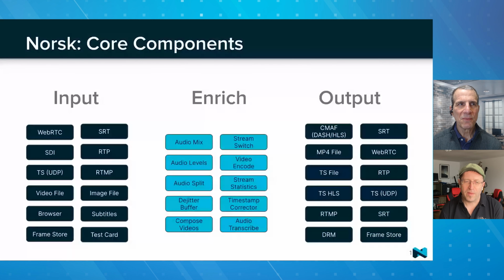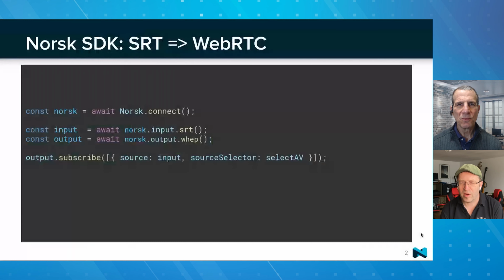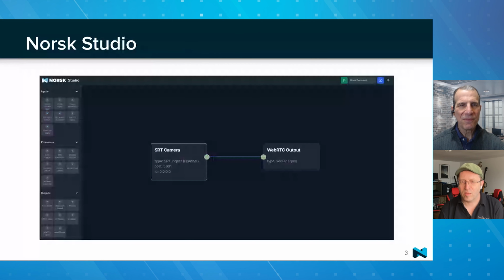Norsk: Streamlining Media Workflows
Explore the capabilities of Norsk Media in this overview presented by Dom Robinson. Uncover the power of Norsk's low-code, no-code platform designed for both simple and complex media workflows. Learn about the Norsk SDK for seamless media component integration and Norsk Studios for intuitive, no-code workflow design. Understand how custom components can be developed and integrated, enhancing the ecosystem's flexibility and fostering a community of innovation.

Timestamps:

[0:05] Overview of Norsk Media Components and Workflow
Introduction to the components and deployment workflow of Norsk Media, setting the stage for a comprehensive understanding of its capabilities.

[0:10] Simplifying Media Workflows with Norsk
Insight into how Norsk's low-code, no-code approach makes managing media workflows from simple to highly complex tasks more accessible.

[0:35] Key Capabilities and Use Cases
A look at some of the typical capabilities Norsk offers for tasks like video transcoding and remote production workflows.

[1:02] Introducing the Norsk SDK
Explanation of the Norsk SDK and its role in enabling low-code solutions for straightforward media workflow tasks.

[1:13] Simple Workflow Example
A simple example of how an SRT feed can be connected to an output Web RTC stream using Norsk.

[1:29] Enhancing Media Workflows with Norsk Studios
Introduction of Norsk Studios, offering a no-code environment for designing and prototyping media workflows.

[2:07] Deploying Workflows in the Norsk Ecosystem
Details on how workflows designed in Norsk Studios can be exported and deployed within the Norsk ecosystem for high availability and reliability.

[2:27] Custom Component Creation with Norsk SDK
Information on how to create custom components for specific business needs using the Norsk SDK and integrate them into Norsk Studios.

[3:08] Building a Community and Future Marketplace
Discussing the potential for a Norsk community to share components and workflows, and the possibility of a future marketplace.